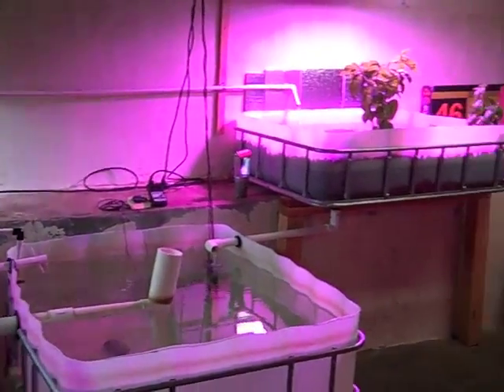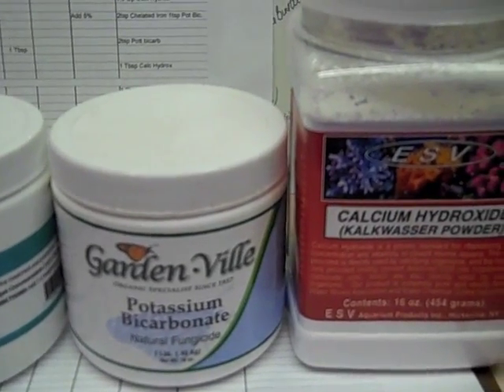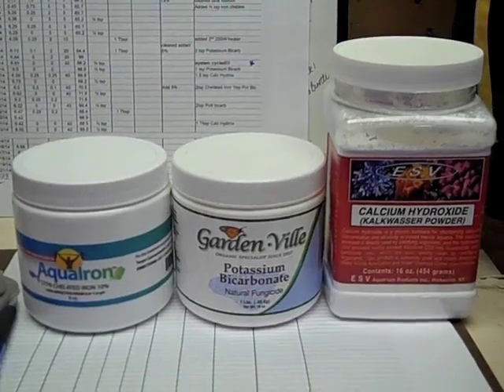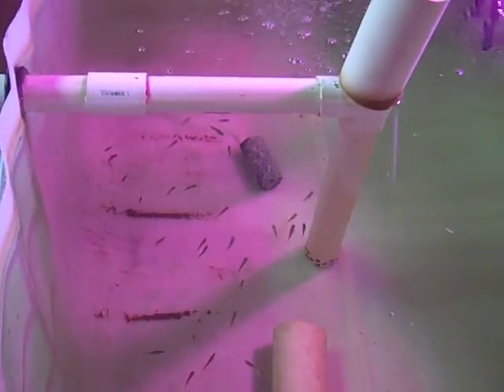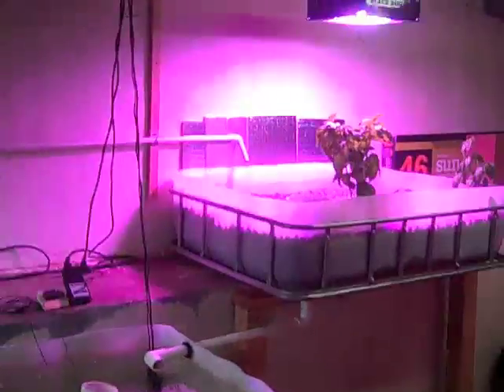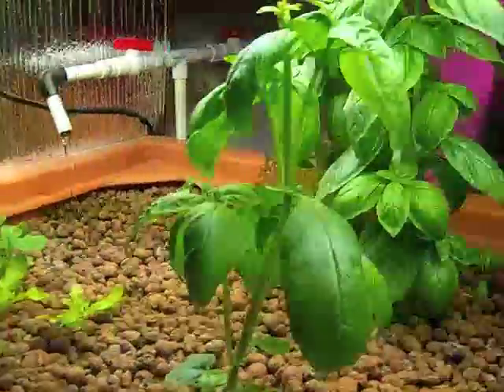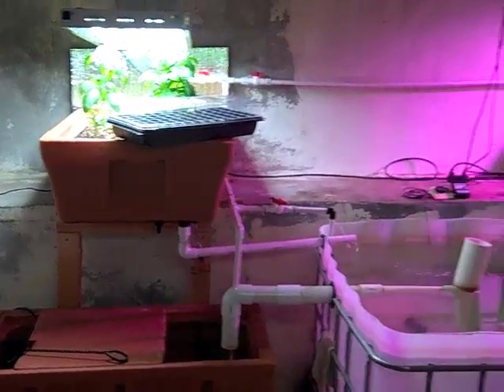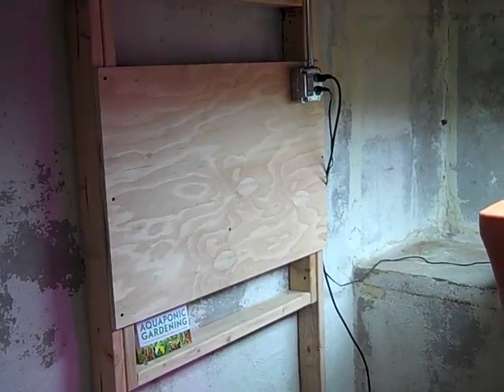Aquaponics PDX Fish Arrive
A box with 50 Tilapia fingerlings arrives, completing my system for now. Now the main task is keeping solids in check and achieving the right minerals for the plants.